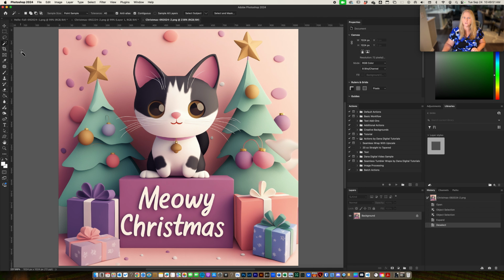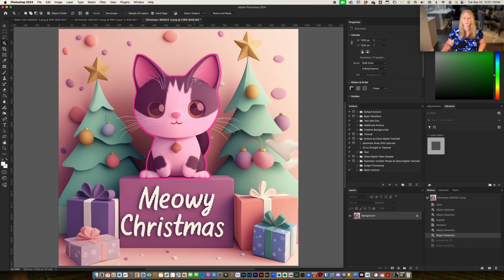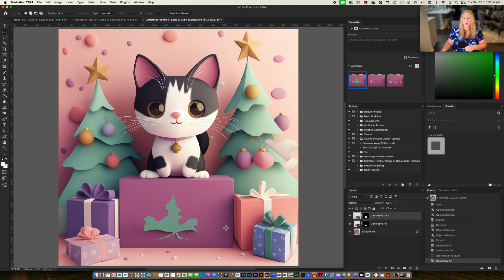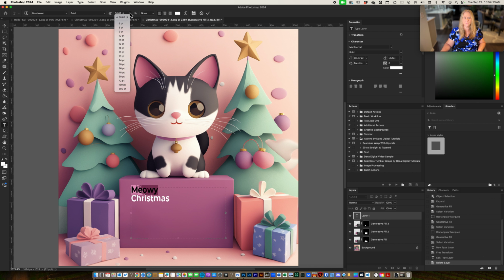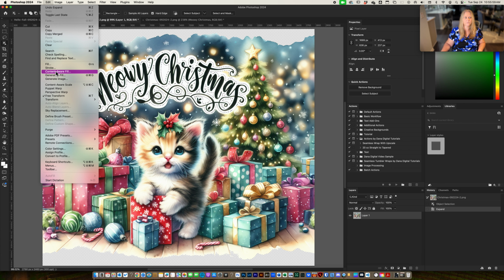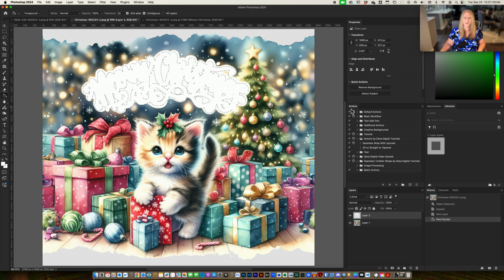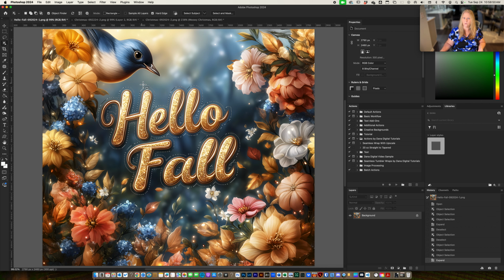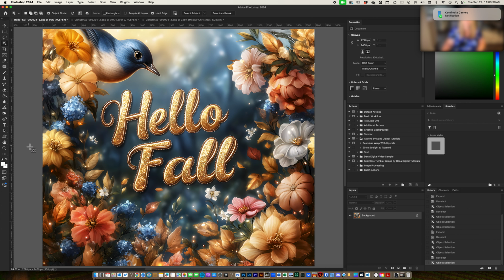Master Text Selection in Minutes with Photoshop's Hidden Gem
In this video, you will learn how to convert 20 oz designs to 40 oz wraps.

Full Description:

Enhance your product designs with Photoshop's Object Selection tool for swift text removal and replacement. This tutorial is tailored for Etsy and POD creators. Learn how to quickly select and remove text to ready it for your new text.